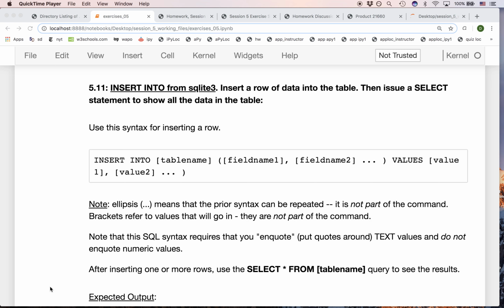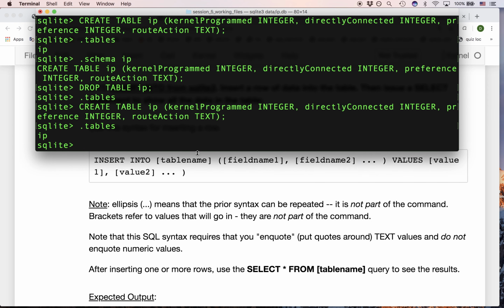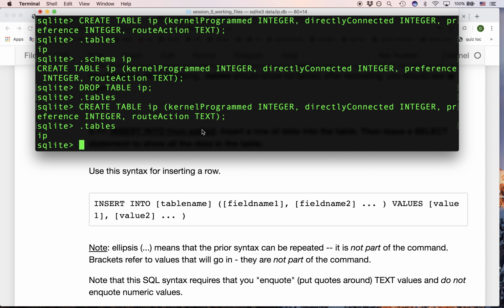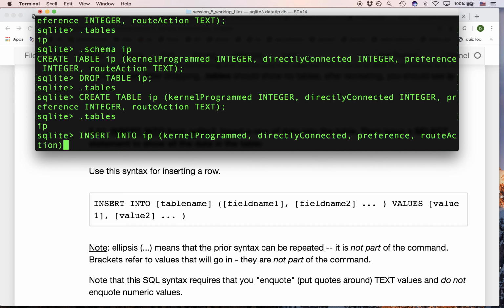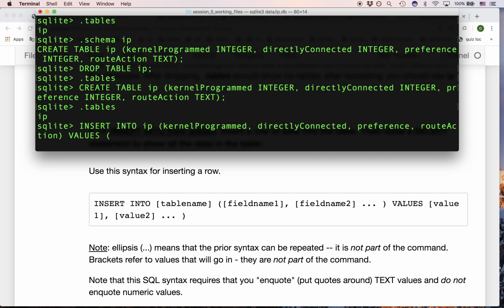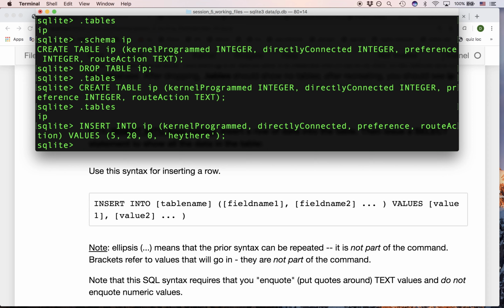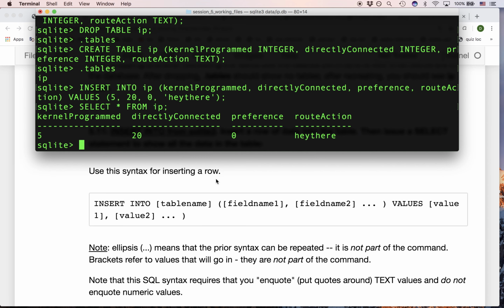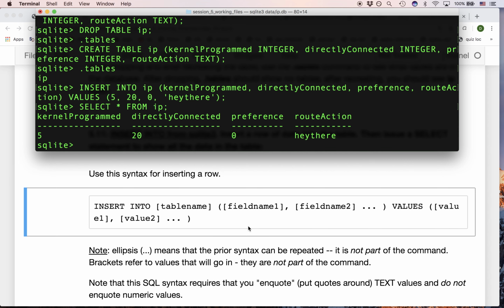apy session 5 exercises 12 sqlite client insert into